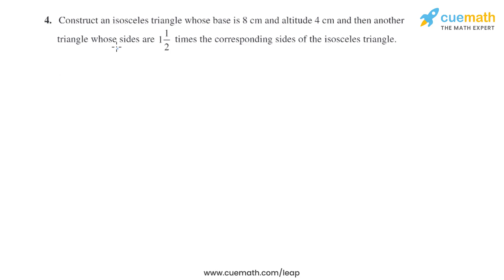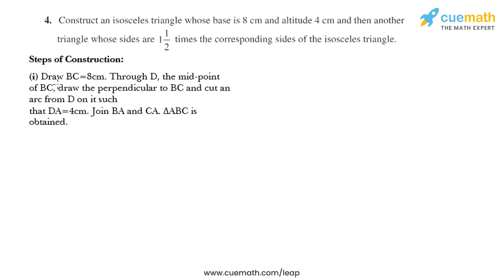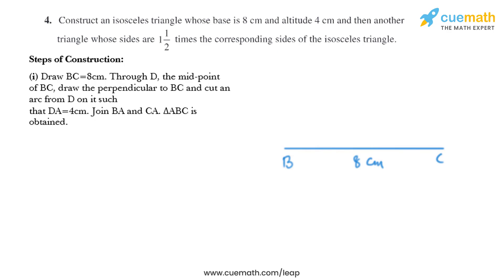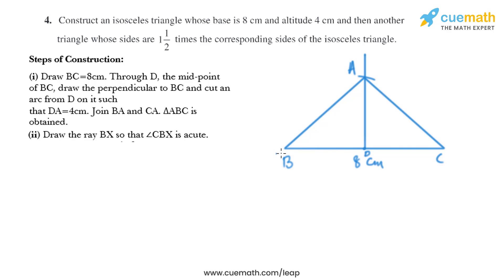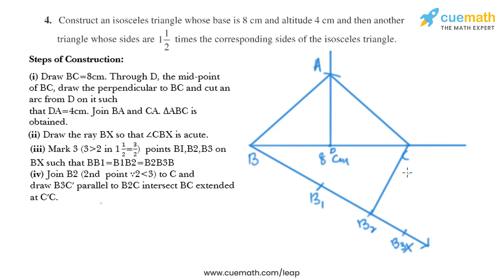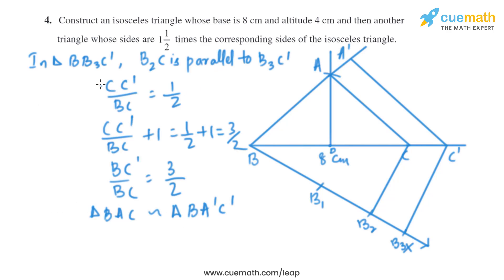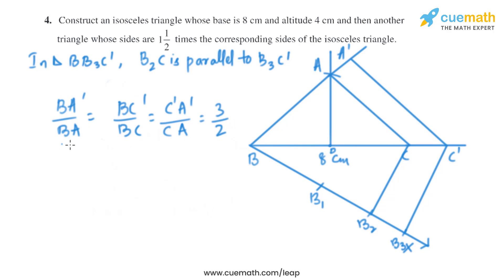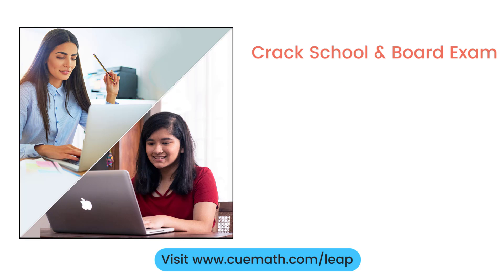Class 10 Chapter 11 Ex 11.1 Q 4 Constructions Maths NCERT CBSE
To download pdf of all text solutions for this chapter click here NOW